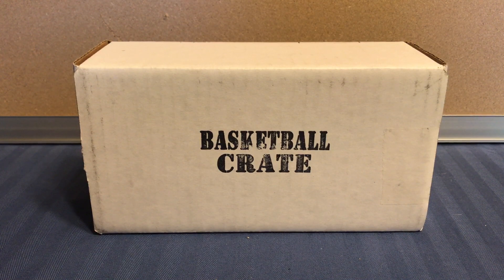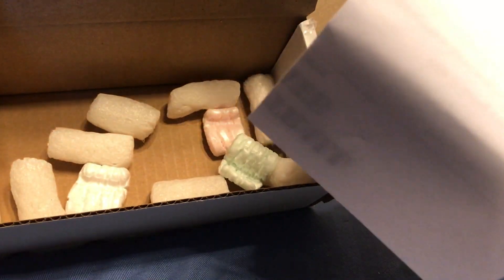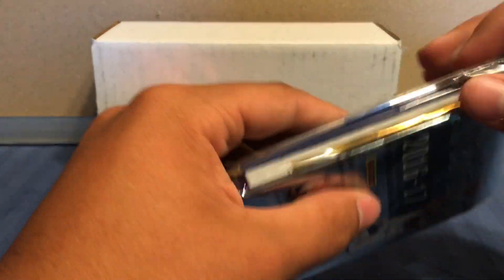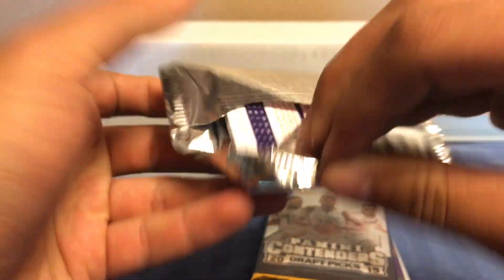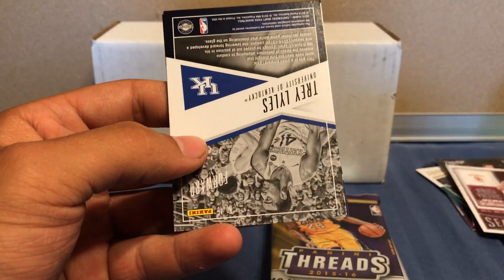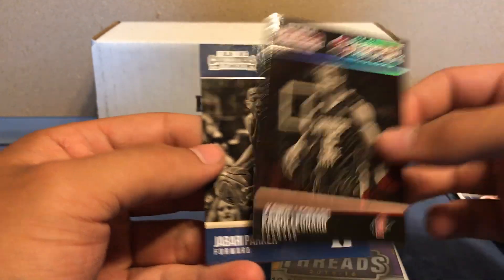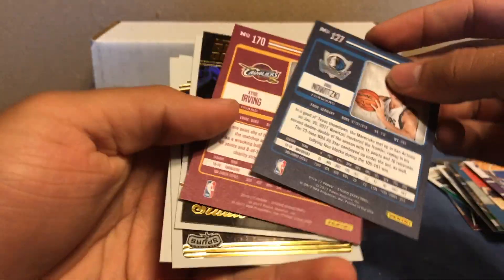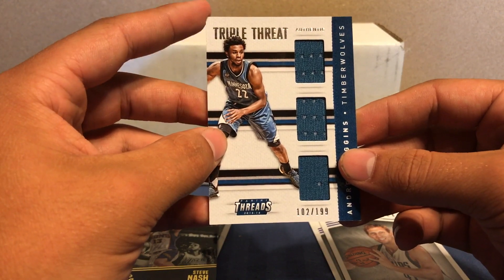June 2017 Basketball Card Crate! Nice Hit!!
My first card crate and I am a Fan! Check it out and check out a nice hit!